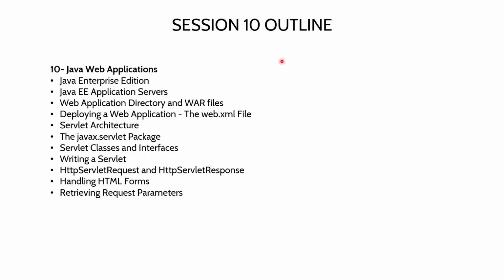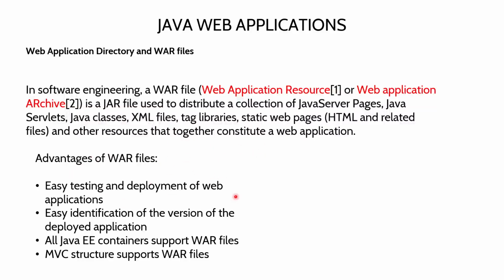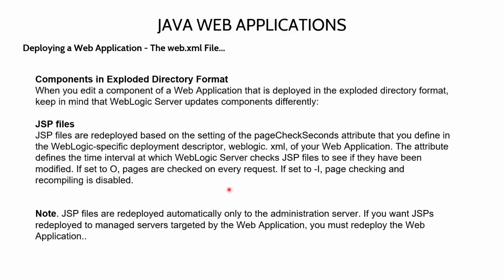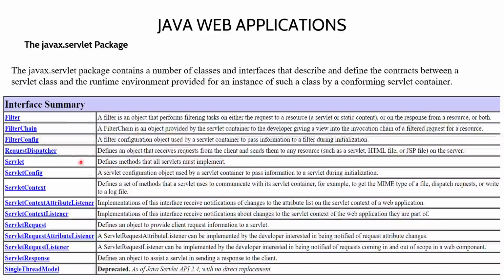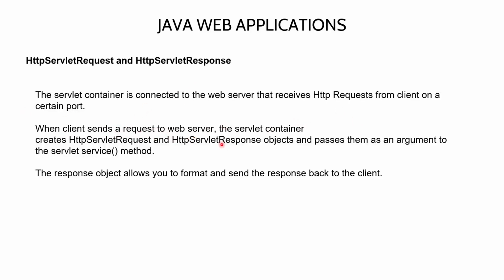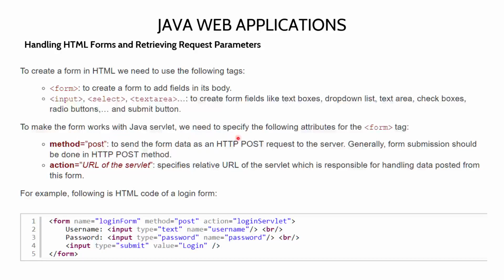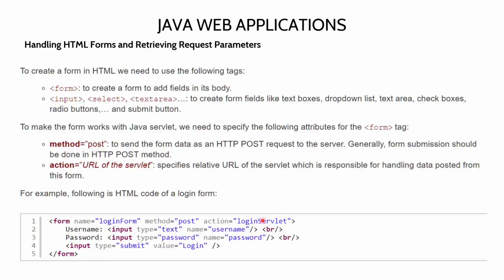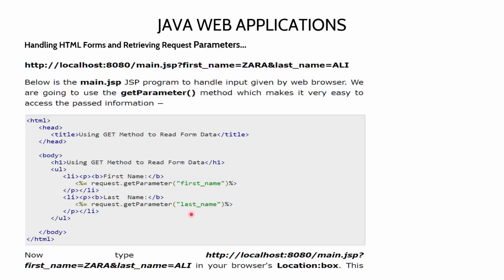Intermediate Java Programming: Session 10 - Java EE Servers, WAR Files & Servlet Architecture